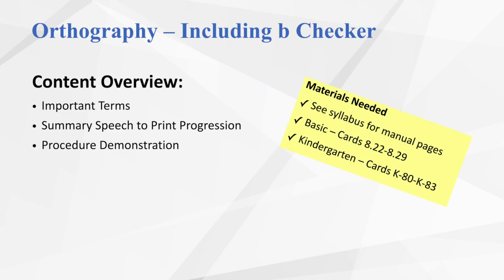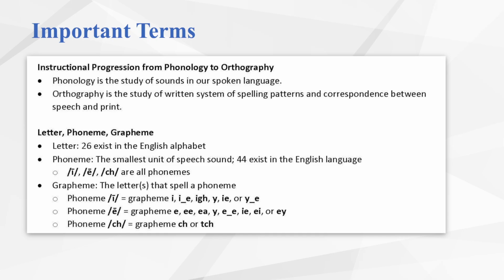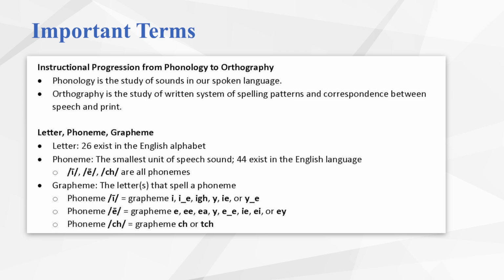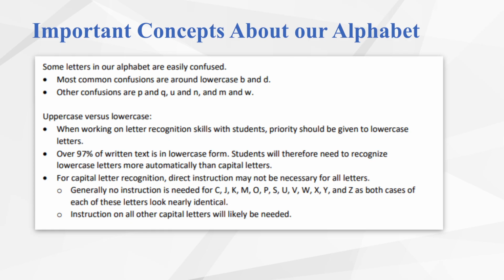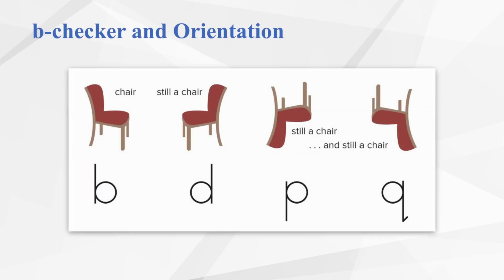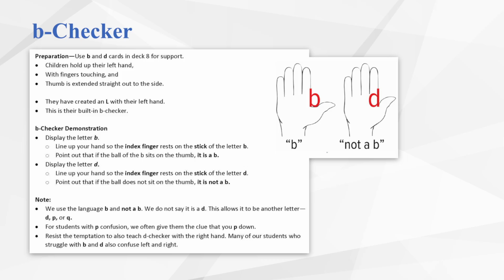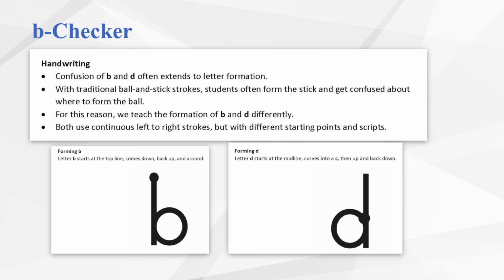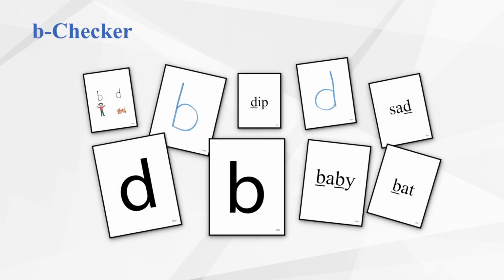Orthography–Including b Checker